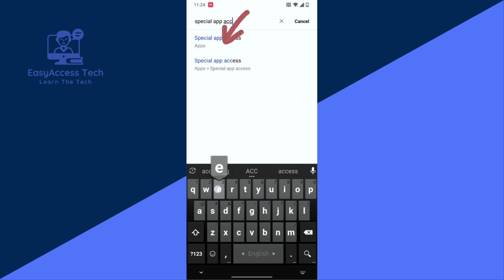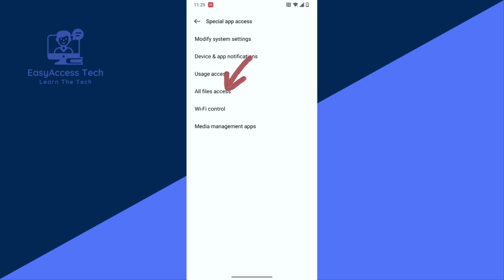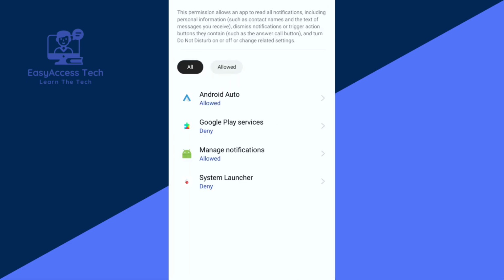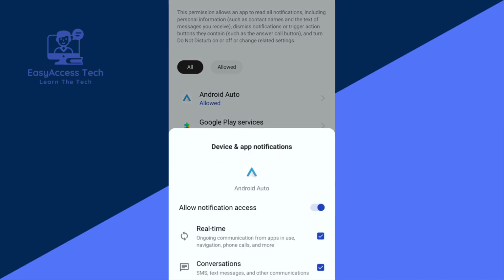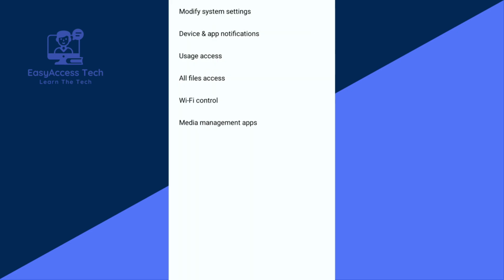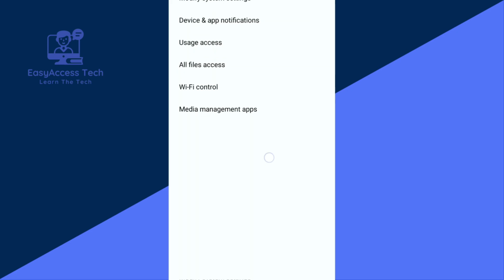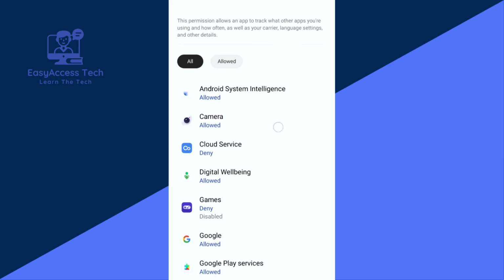MESSAGES and EMAILS on YOUR PHONE BEING SPIED ON [TURN THIS OFF]